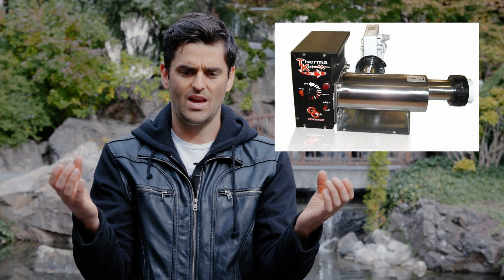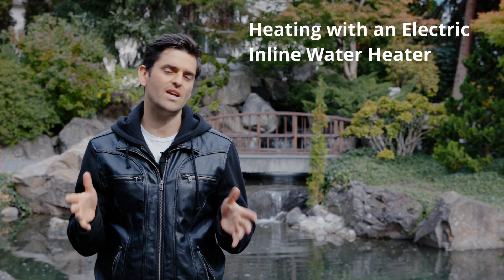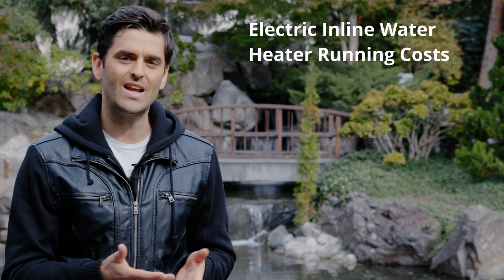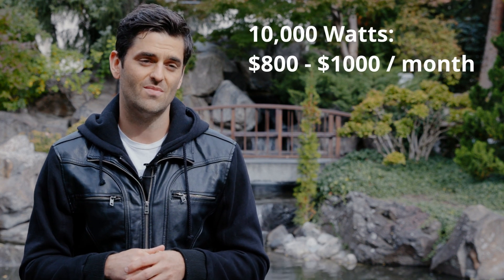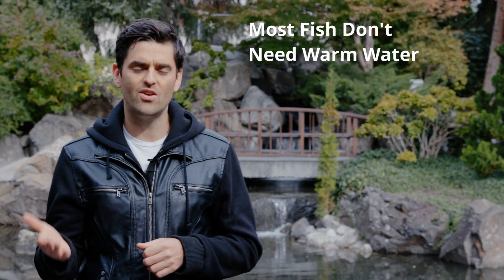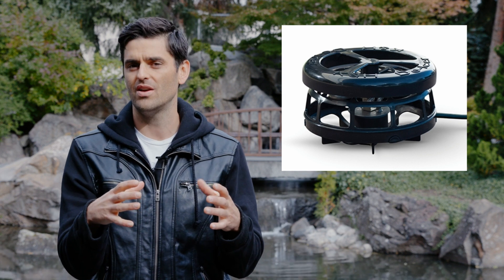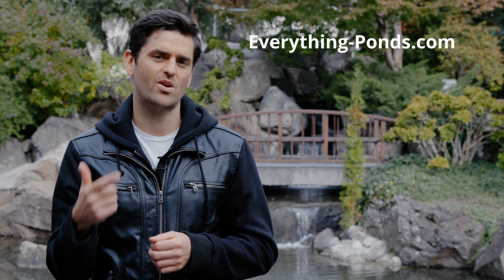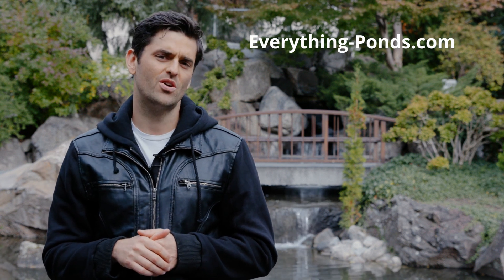Do you Need to Heat your Pond? Inline Pond Heaters vs Deicers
In this video we discus heating a pond. Is it necessary? Do fish benefit from a heated pond? Do you need to keep ice off a pond? What does a deicer do and how does it differ from an electric inline water heater? We answer all these questions and more in this video.